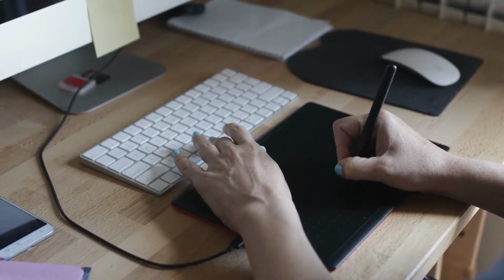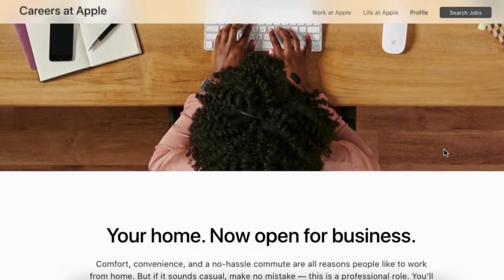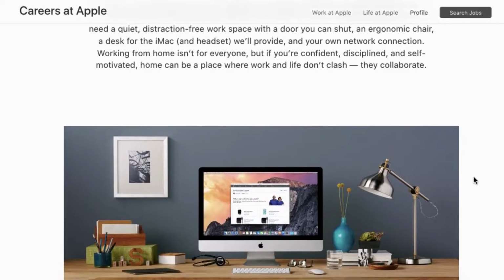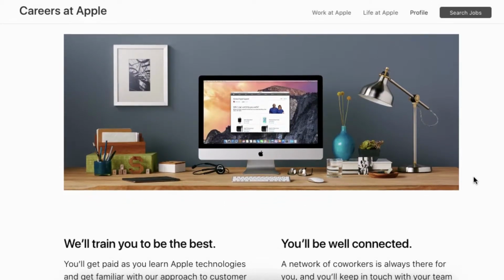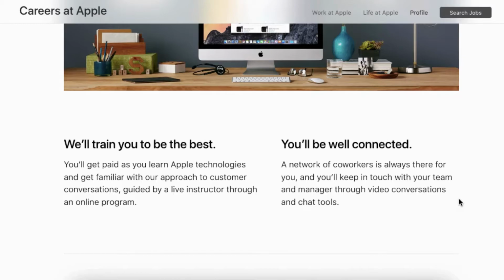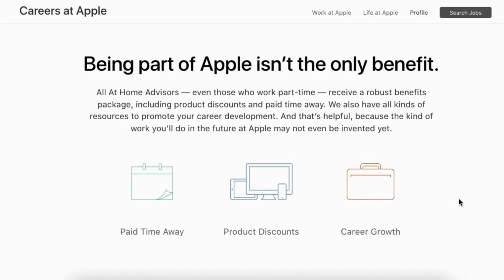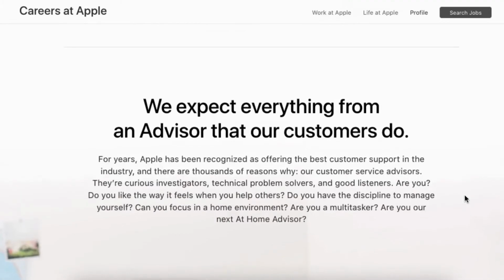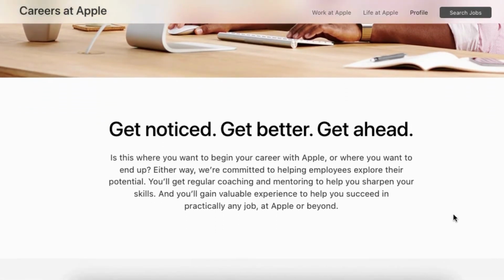Earn $20/Hour ON APPLE [Make Money Online 2022]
🌟 🌟 Check first The Best and fastest ways to Make Money Online🔥 🔥

💥 💥 TOP URGENT 💥💥 MAKE BIG MONEY HACKS: 🔥

You + This App = 500K a Year!

🔥 Other Recommended Methods To Make Money Fast 🔥

Get Paid To Walk. No Money out of pocket. It doesn't get any simpler than this

The Key To NFT Flipping Millionaire Lifestyle Is In Your Hands ( Once in a lifetime opportunity )

To follow more ways to Make Money Online